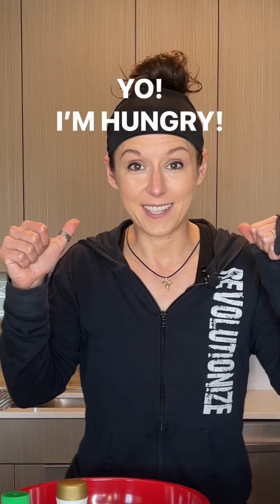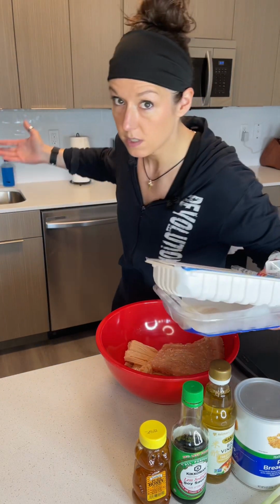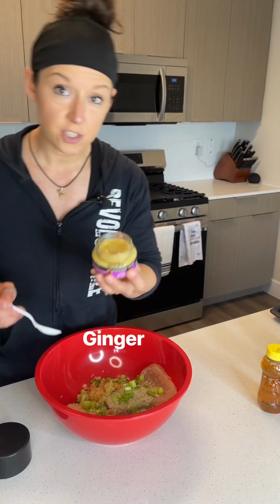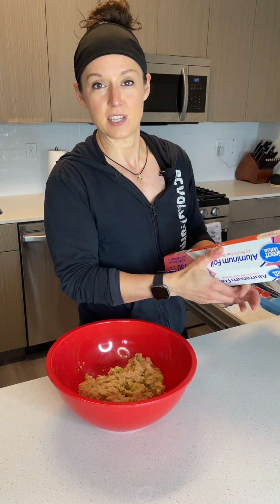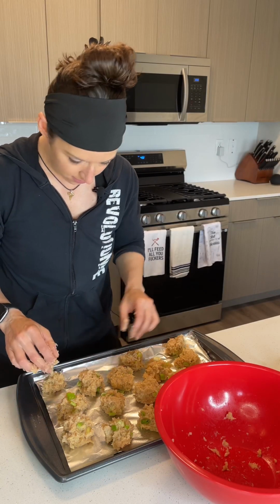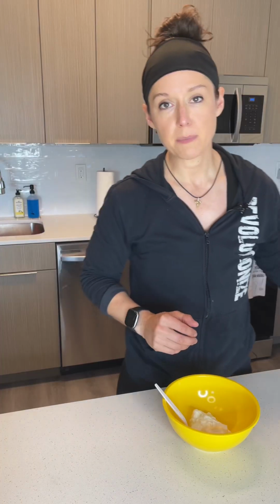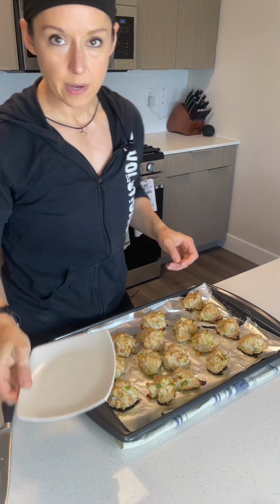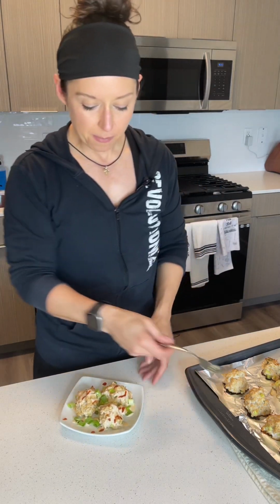REV RECIPE Firecracker Chicken Meatballs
Rev Firecracker Chicken Meatballs
Revolutionize Nutrition brings you delicious, original macro-friendly recipes to include in your weekly meal prep rotation! These recipes are FLAVOR PACKED and will assist you on your health, nutrition, fat loss, and body transformation journey! Enjoy!
1 ball w/ light drizzle of sauce = 107 calories, 3 fat, 7 carb, 13 protein
Ingredients:

2 pounds 99% lean ground chicken breast
1/3 cup Panko breadcrumbs
1/2 cup chopped green onions
2 tablespoon grated ginger
4 cloves garlic, minced
2 teaspoon soy sauce
1/2 teaspoon salt
1/4 teaspoon black pepper
2 tablespoon Sriracha sauce

Firecracker Sauce:
1/4 cup light mayonnaise
4 tablespoons plain non fat Greek yogurt
2 tablespoons honey
1 tablespoon Sriracha sauce
1 teaspoon rice vinegar

Instructions:

In a large bowl, combine ground chicken breast, Panko, green onions, ginger, garlic, soy sauce, salt, and pepper. Mix well.
Form the mixture into 1-inch meatballs.
Place the meatballs on a baking sheet lined with oil sprayed aluminum foil.
Bake for 20 minutes, or until cooked through.
While the meatballs are baking, make the firecracker sauce. In a small bowl, combine light mayonnaise, Greek yogurt, honey, Sriracha sauce, and rice vinegar. Mix well.
Serve the meatballs with the firecracker sauce for dipping.